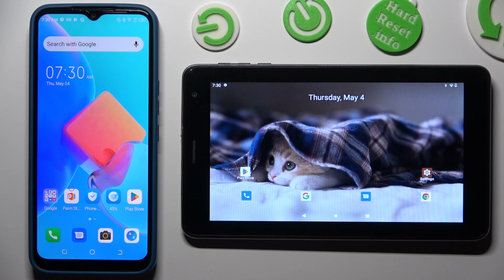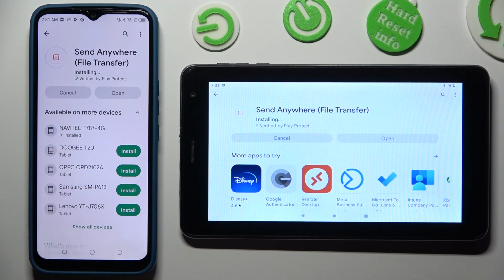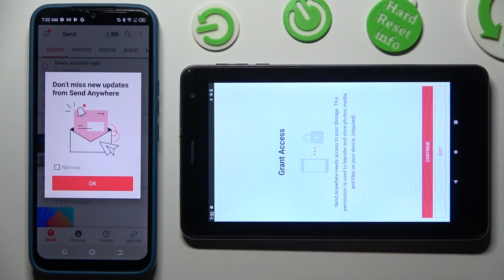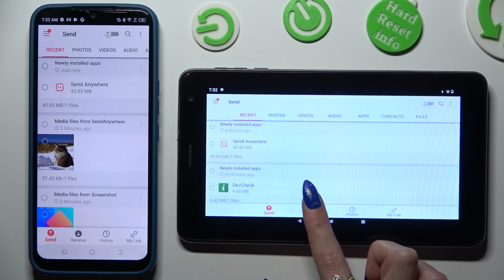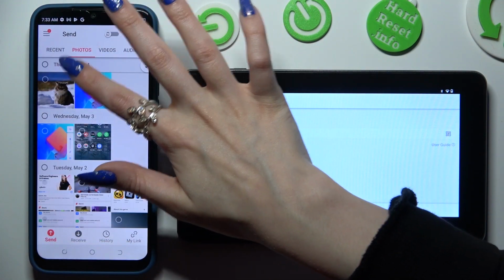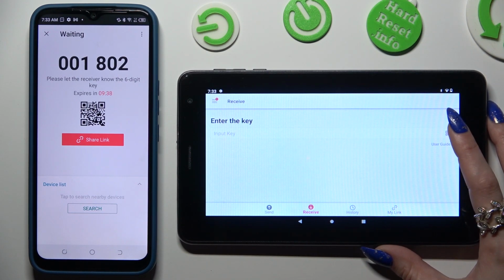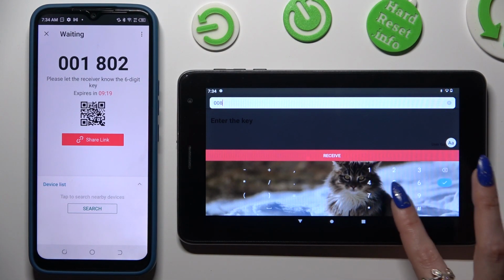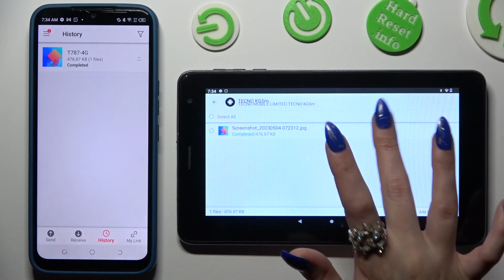How to Transfer files from an Android Device to Tablet Navitel T787 4G - Send Anywhere App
In this tutorial video, you will learn how to transfer files from an Android device to the Navitel T787 4G tablet using the Send Anywhere app. Transferring files between devices can be convenient for sharing documents, photos, videos, and more.

How to send files to Navitel T787 4G from Android?
How to use Send Anywhere app to transfer files to Navitel T787 4G?